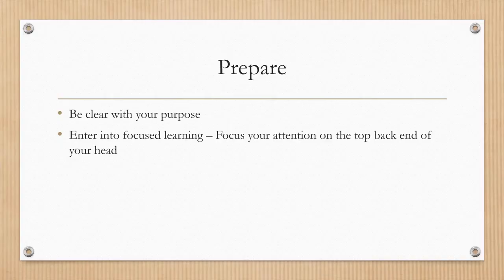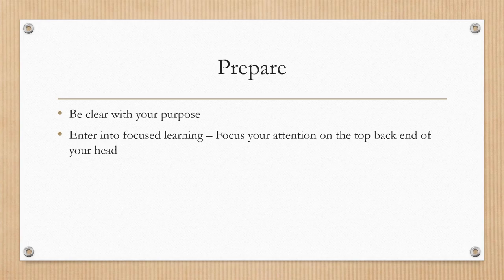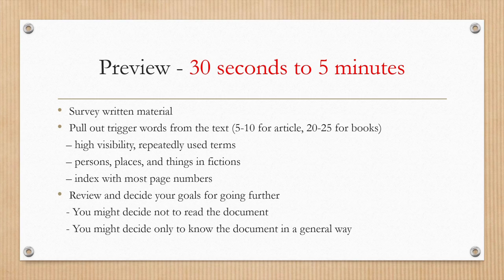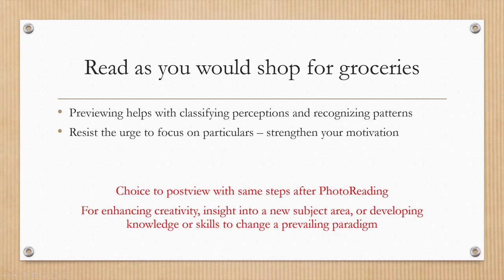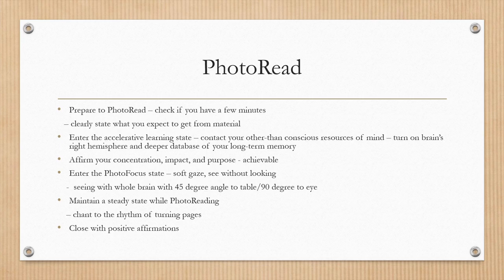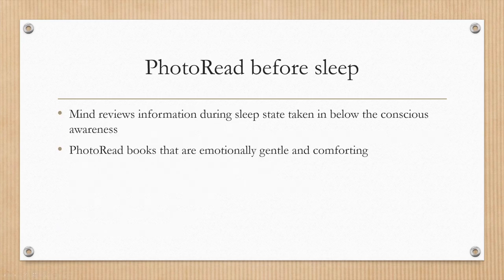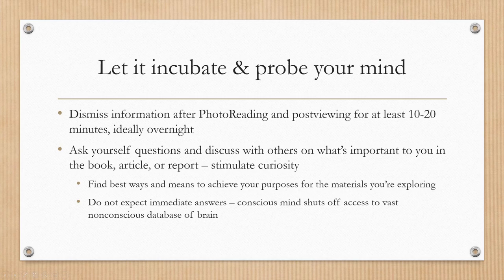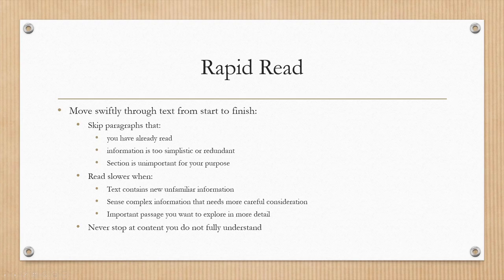PhotoReading - 10X Your Reading Speed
Penny's Story Room Newsletter:
What is a genius?